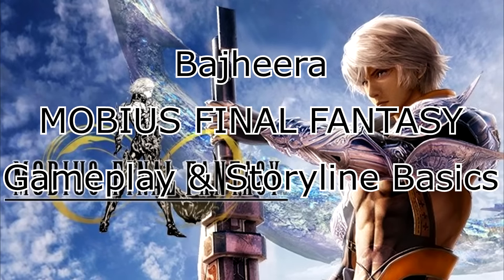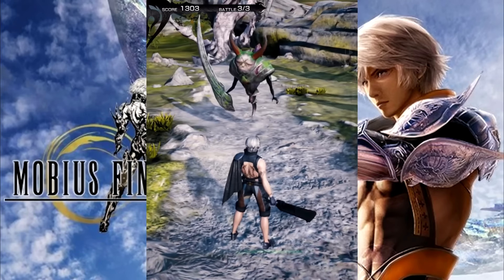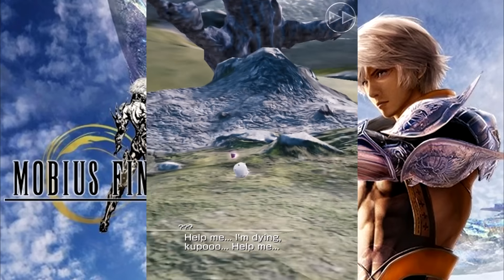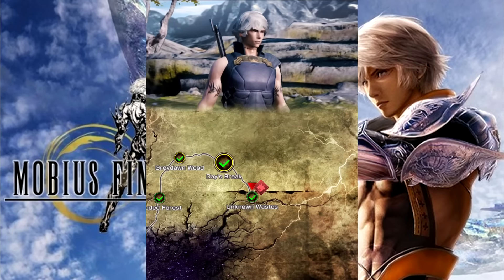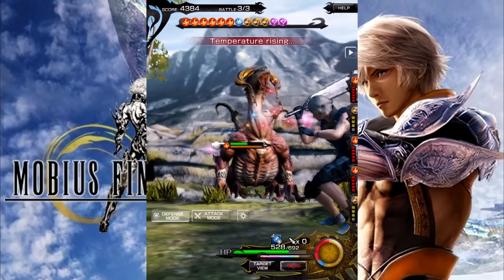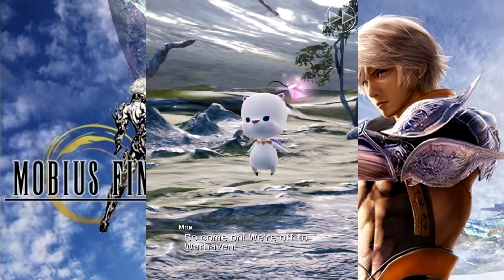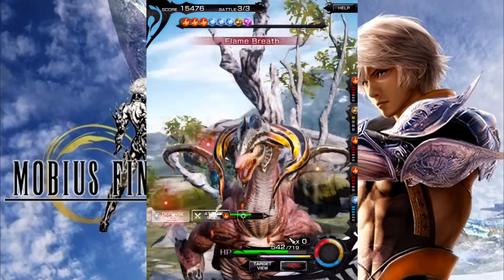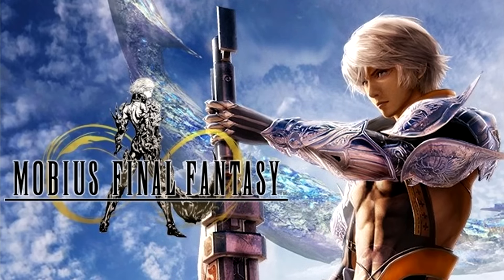Bajheera - MOBIUS FINAL FANTASY: Gameplay & Storyline Basics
Sup guys! :D Got a chance to check out MOBIUS FINAL FANTASY, which is an epic, story-driven turn-based Final Fantasy adventure for iOS & Android! :D

This game features awesome graphics, a lovely soundtrack, & was written by Kazushige Nojima who also wrote FF7 & FF10! :) Pick a job, build a deck, & set off on a fresh Final Fantasy adventure in the world of Palamecia! :D

Partnered w/ CURSE!

J!NX APPAREL : Clothing Inspired by Video Games & Geek Culture! :D